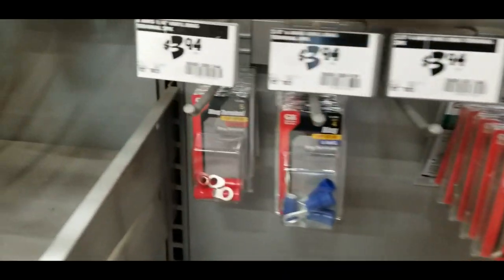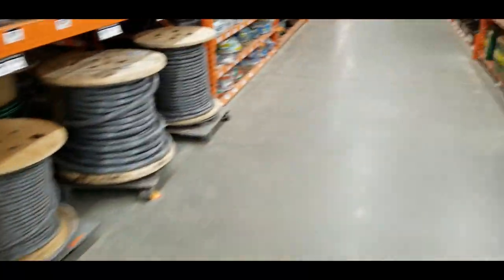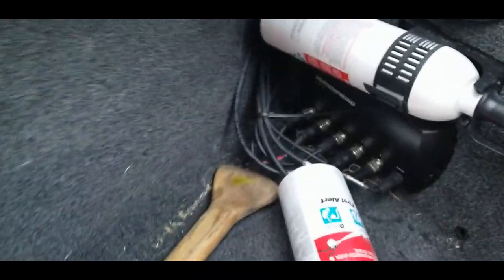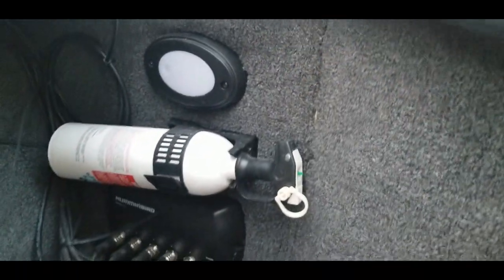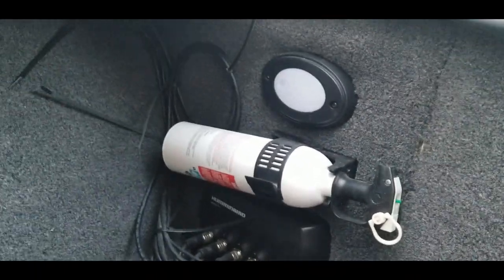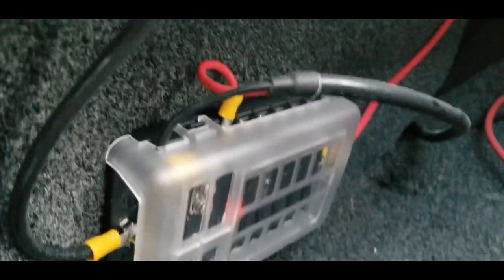Humminbird Mega Live wiring and installation (No Interference and No issues!)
In this video I go over my installation of the Humminbird Mega Live system. Following the installation manual for the set up and wiring for the Humminbird Mega Live system is very important for a successful and functional Mega Live transducer. Be sure to watch the entire video.

12 Way 12V Blade Fuse Block

APIELE 19mm Latching Push Button Switch

Fuses (2 Amp (Card)), 5 Pack

Humminbird Mega Live Install and On Water First Impressions